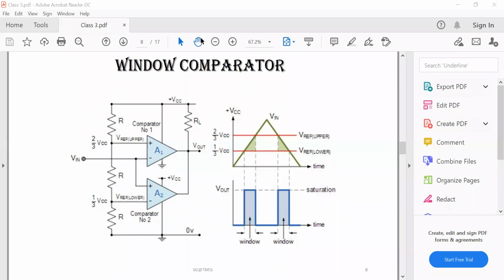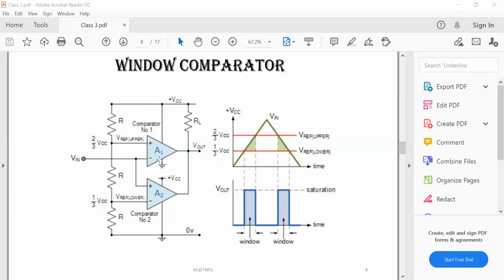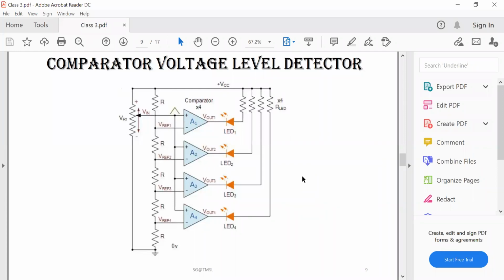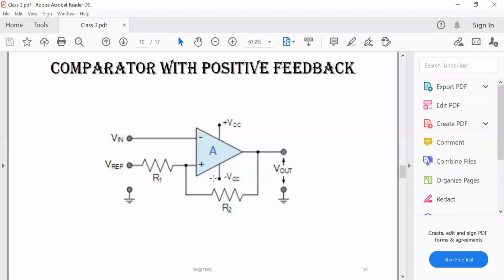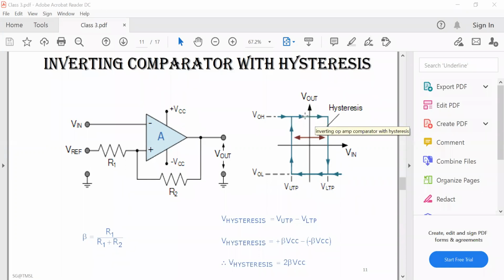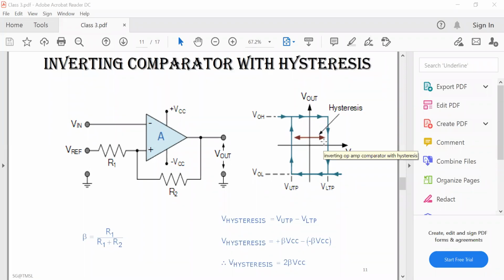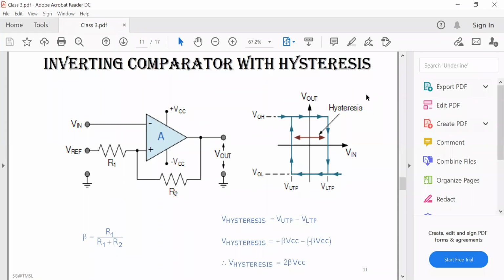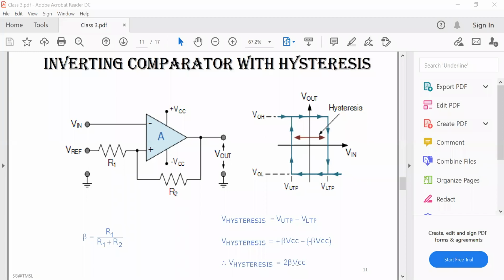Telemetry & Remote Control-Day 3-Session 2